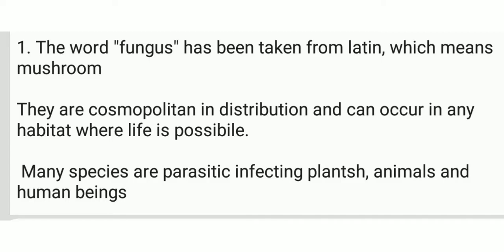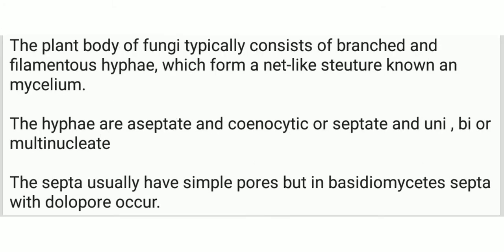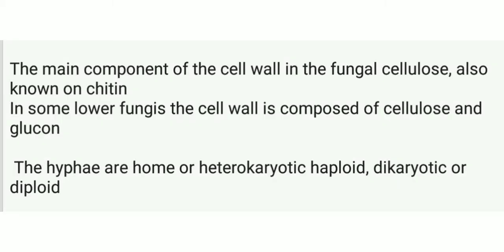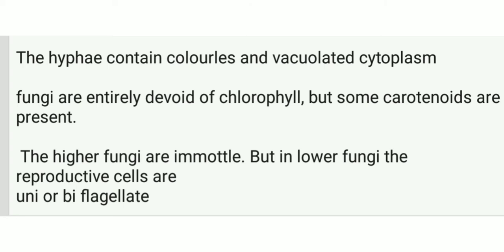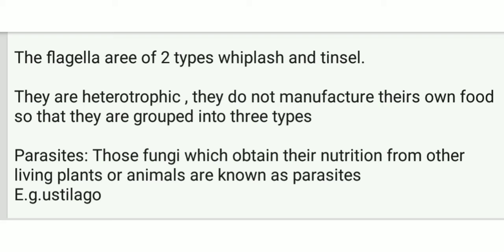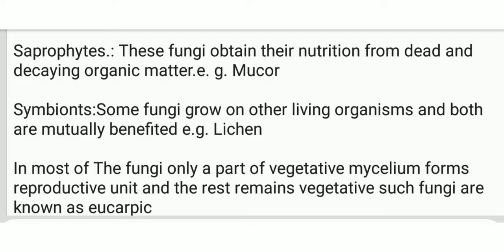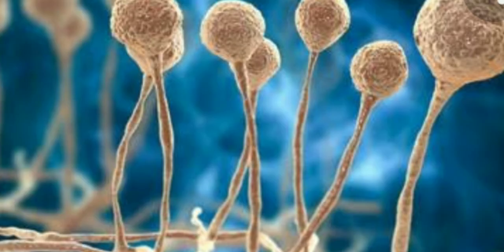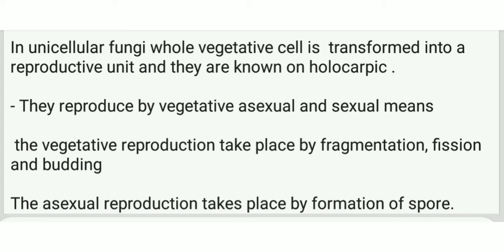General characters of fungi|||4/8/15 marks answer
plants plant scienceonlinetutorial science botany plant plants intrestingfacts cbse icse#msc#bsc cpget#net#neet#ncert#csir#knowledge

also learn the  basic words